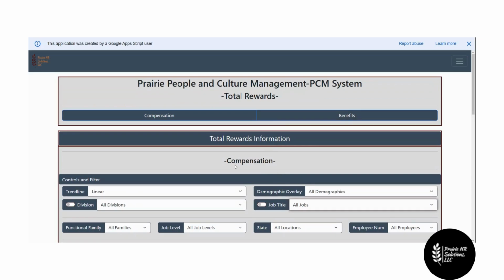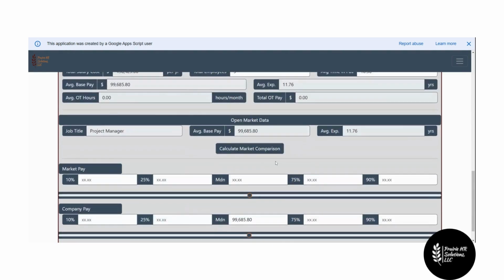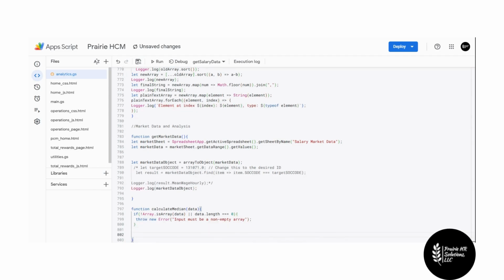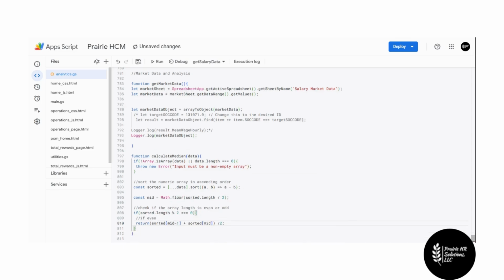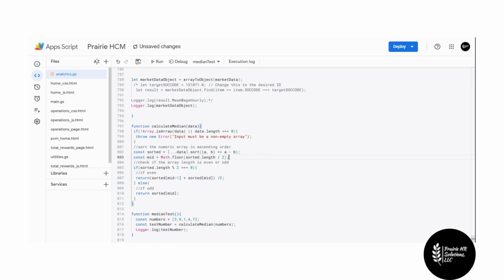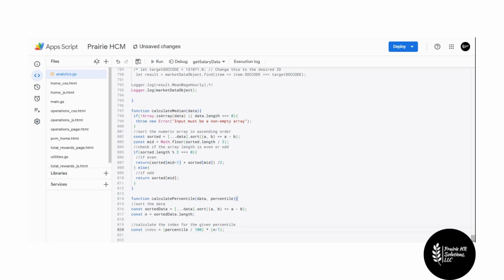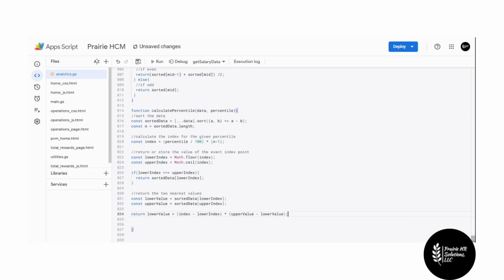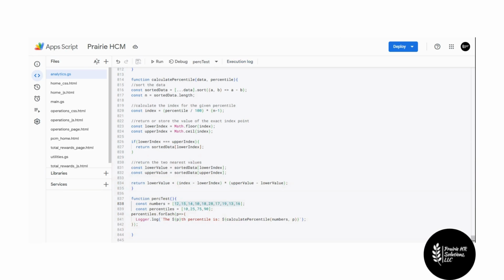Building a HCM in Apps Script | Creating helper functions for Median and Quartiles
In this video, we creating helper functions to calculate the median and percent quartiles. In upcoming episodes, we will use these helper functions to calculate and populate the data into our page fields.